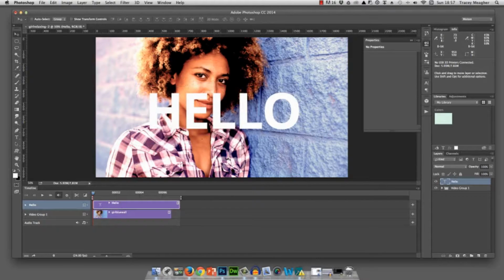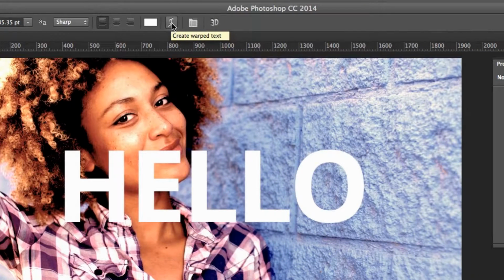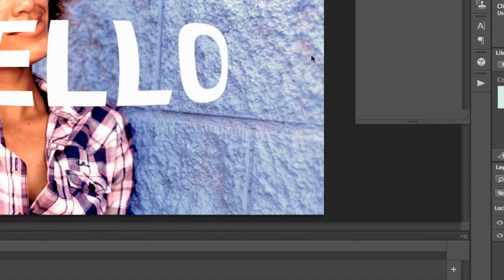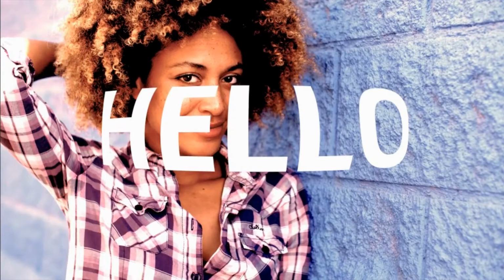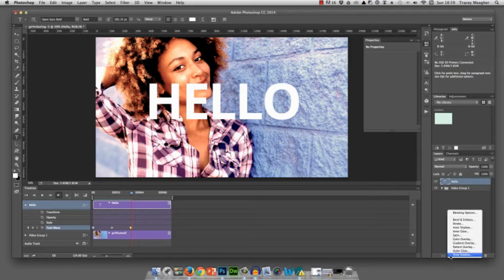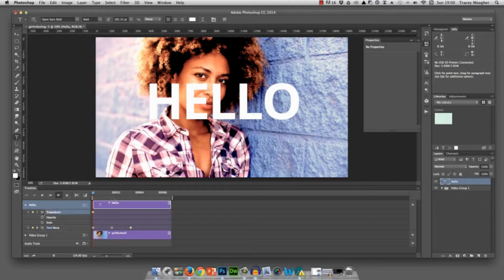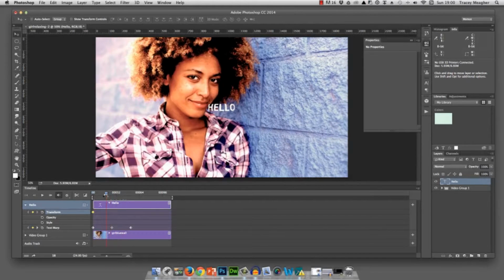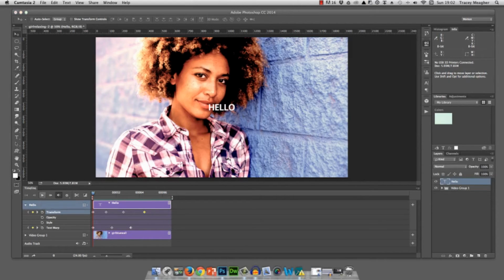Video 6 Animated Text